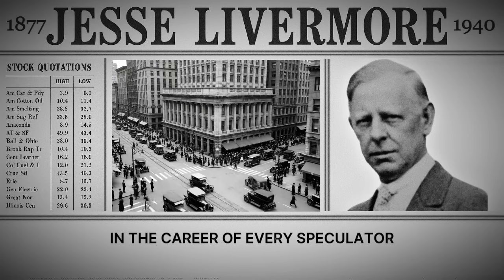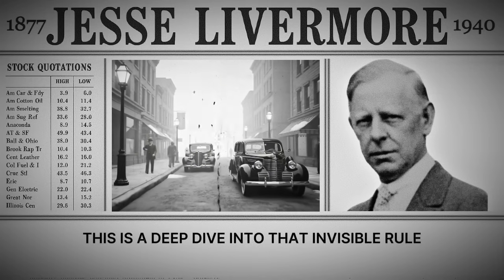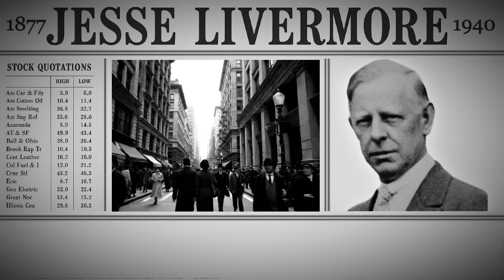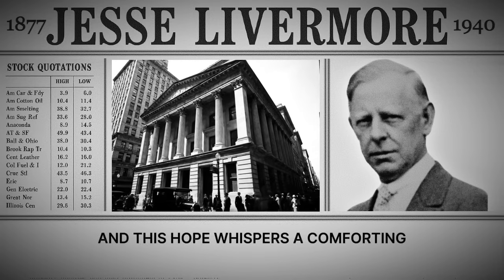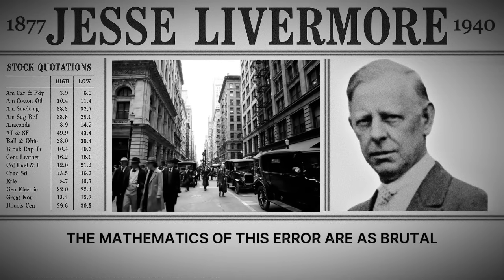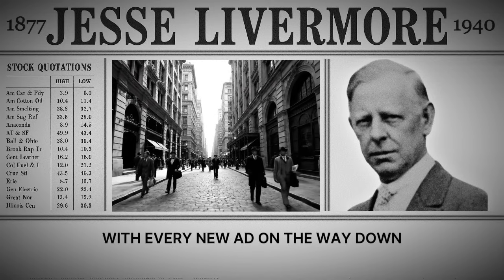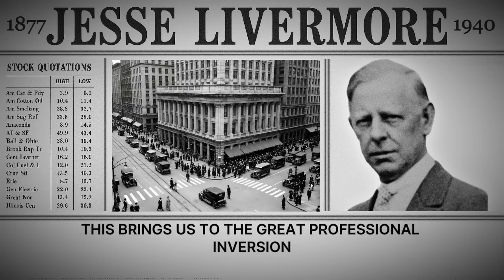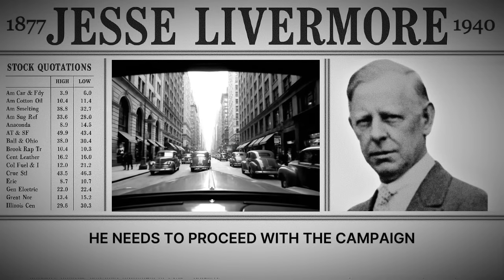🧮 The Math of Adds | The Invisible Rule Behind Every Livermore Campaign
👇 Richard Wyckoff Trading Methods

✅ Reminiscences of a Stock Operator (2025 Annotated Edition): An In-Depth, Chapter-by-Chapter Analysis for the Modern Speculator

When a trade moves, the amateur and the professional face the same question: "Should I add more?" The answer separates ruin from riches. This video is a deep, mathematical analysis of the invisible rule behind every one of Jesse Livermore's great campaigns: the science of adding to a position.

This is a masterclass in professional trade management and position sizing. First, we dissect the catastrophic mathematics of the amateur's approach: averaging down a losing position. Then, we reveal Livermore's powerful, opposite strategy: the art of pyramiding. You will learn his method of starting with a small "probe," the rule of "averaging up" on a rising scale, how to let the market finance your risk, and the mechanical stop-loss systems that protect a growing, profitable campaign. This is the definitive guide to the math that turns a small, correct idea into a legendary fortune.

All voices on this channel are AI-generated and created for educational and inspirational purposes only. No voice represents a real person, living or deceased. This content is independently produced, inspired by the public domain works and teachings of Jesse Livermore.